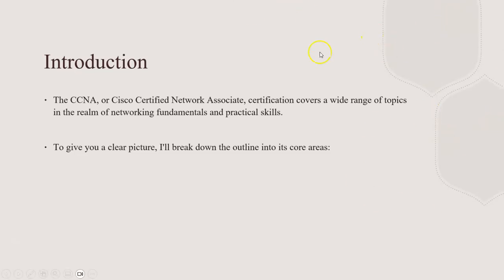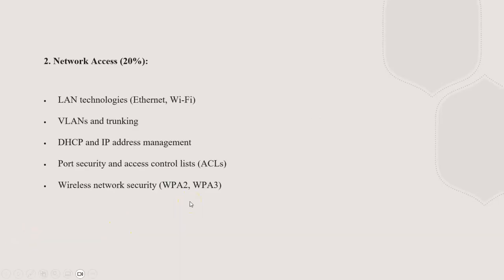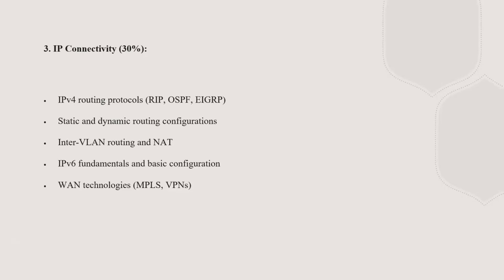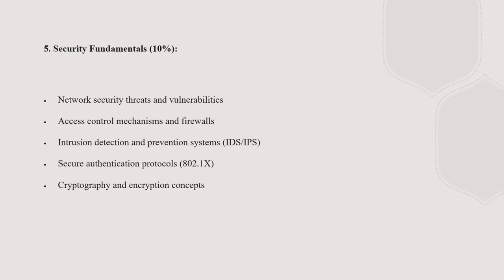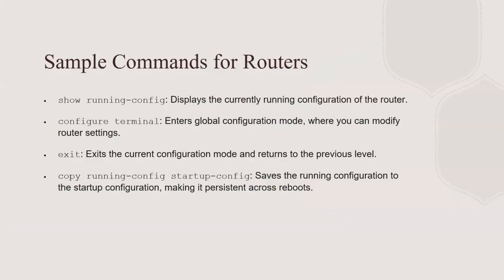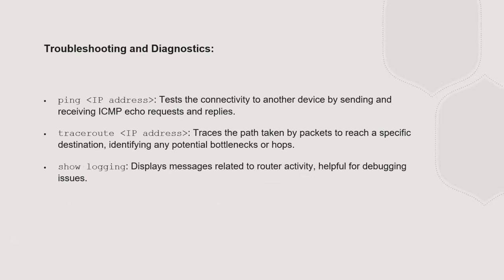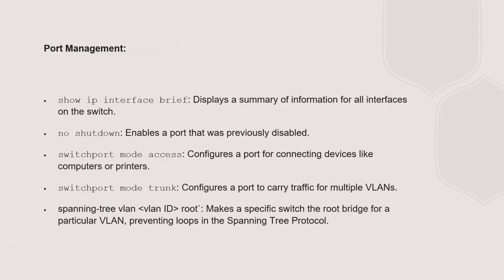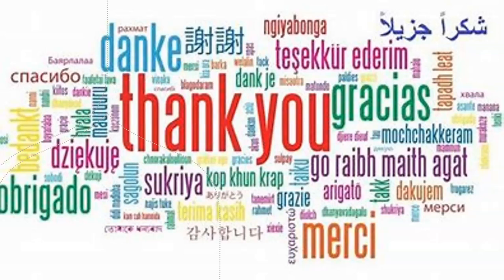Training for Cisco Certified Network Associate (CCNA) 200-301